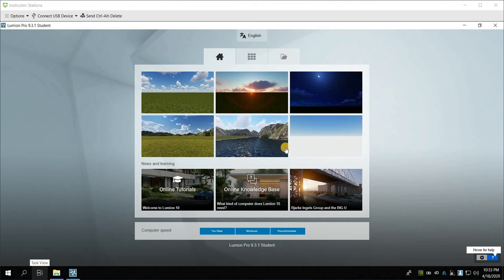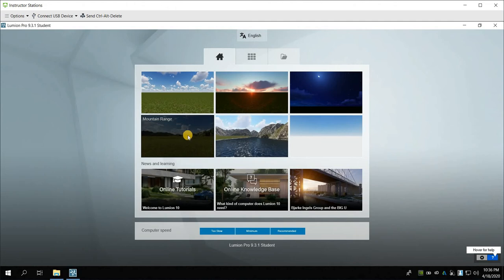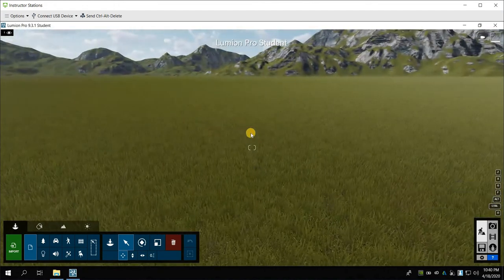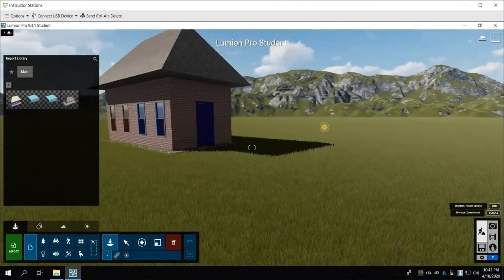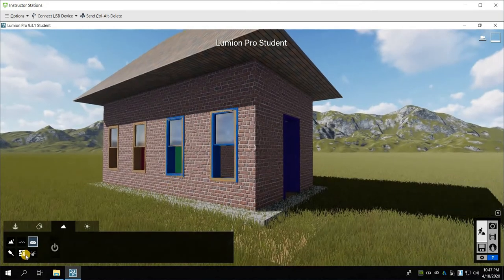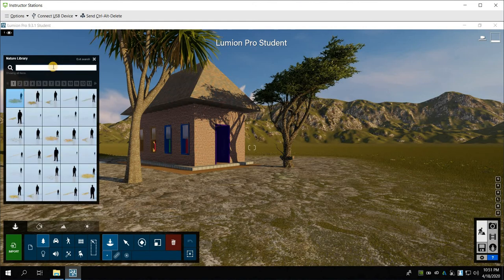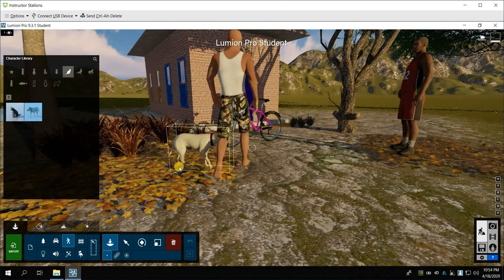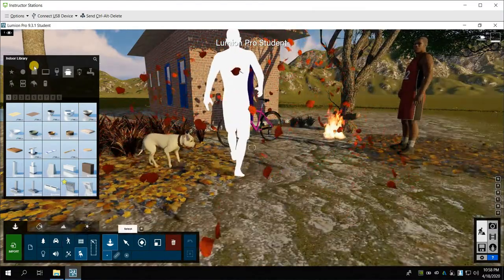[Lumion] 1 Lumion Intro